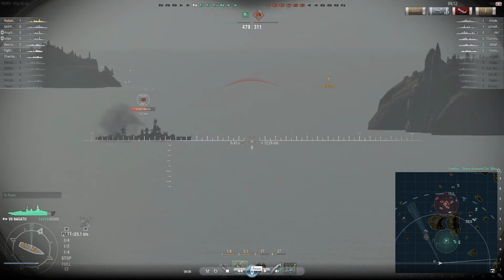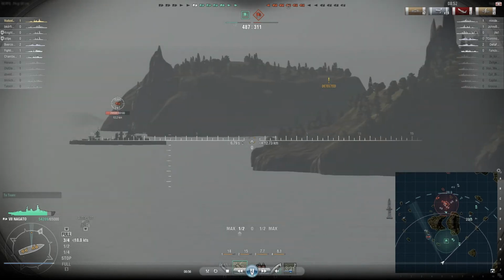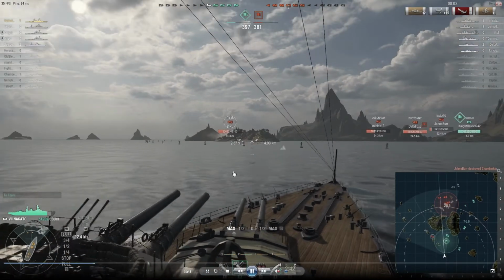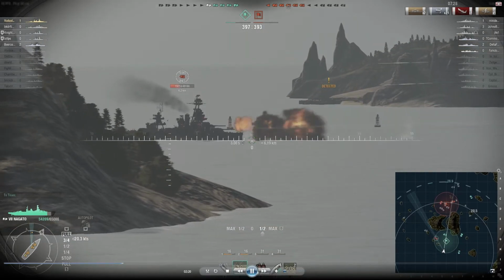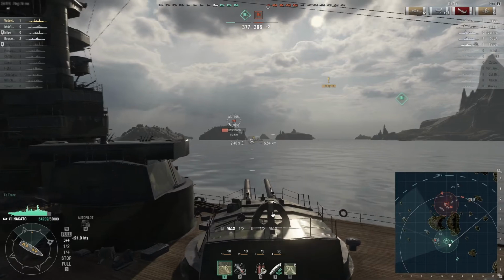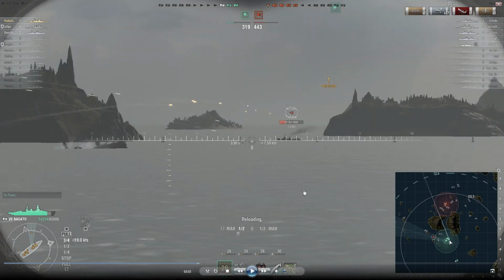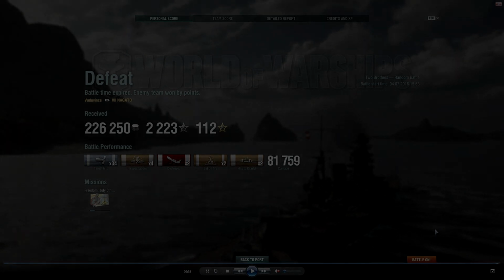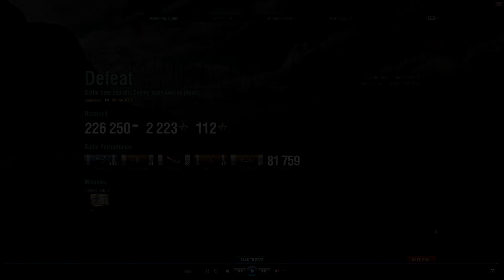World of Warships: Nagato gameplay and BB Combat tips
I go over a fight from a while ago and talk about ranges for firing how to combat and fire at DDs, CAs, and prelanning for engagements for each.